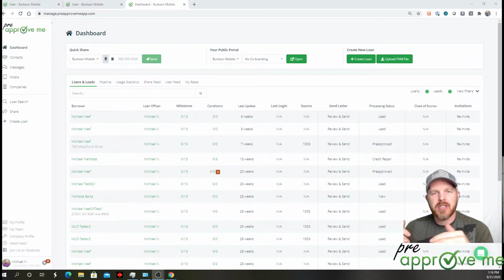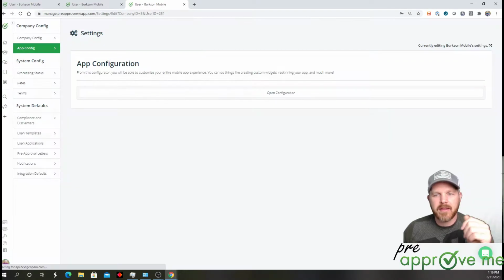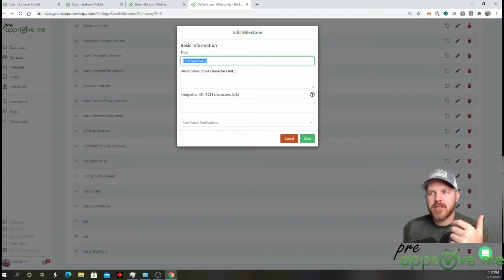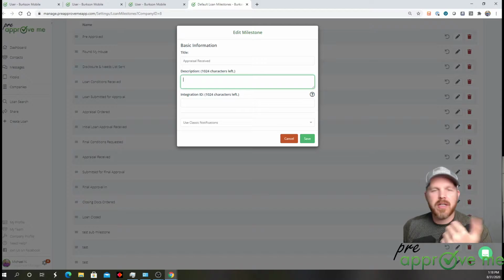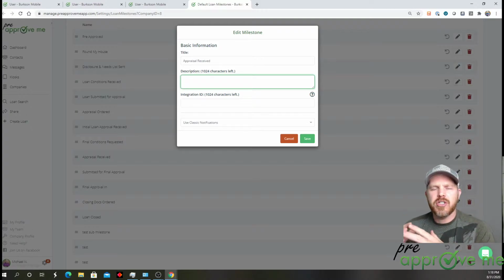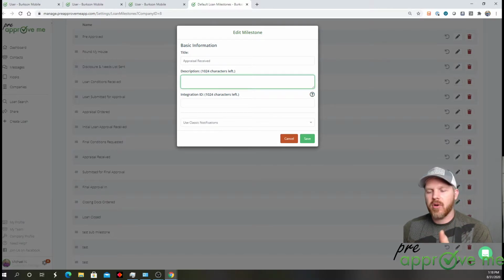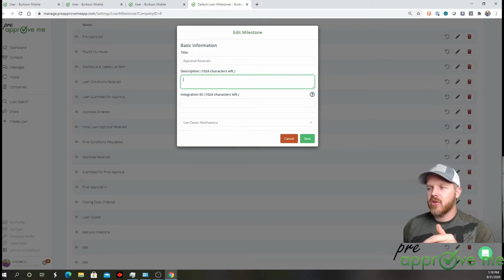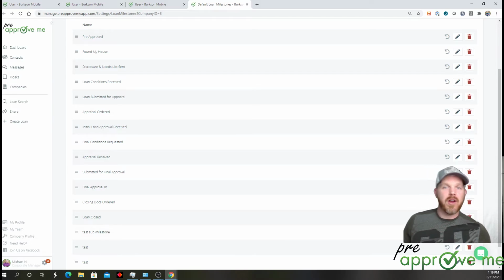Milestone Template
Build loan status updates/Milestones to be delivered to anyone in the transaction.  This does NOT cover Custom Milestone Notifications (That is covered in another video)